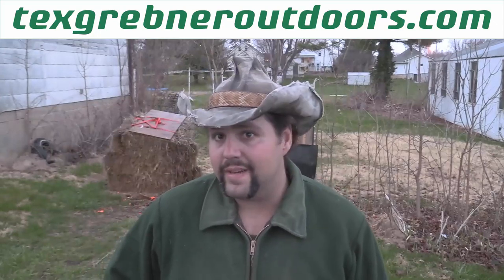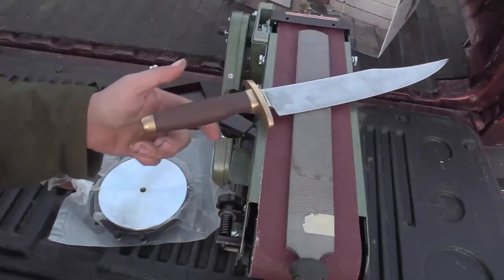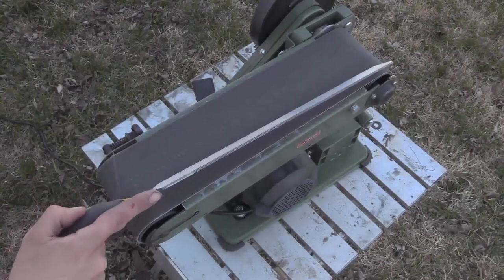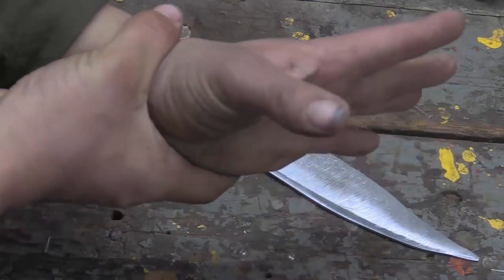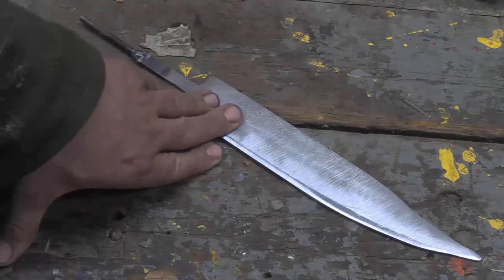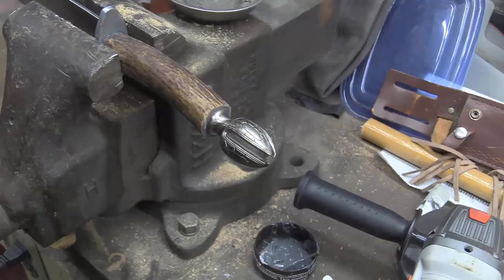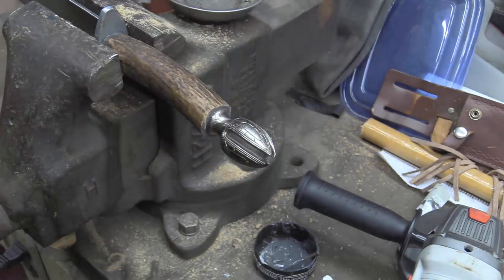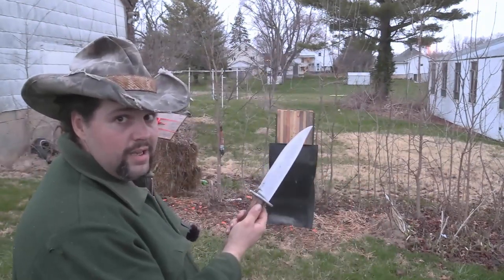Bowie Knife Blade Build: The Gambler's Ruin | Tex Grebner Outdoors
I am not a skilled blacksmith, however I am good at making things work when I have the right parts to craft things. This video is me forging a horse hoof rasp into a blade I have named the Gambler's Ruin. I appear to have made a functional knife that is not simply decorative, however I would not recommend anybody try to replicate this process because without actually softening the steel it takes absolutely forever to reduce the horse rasp down into a smooth sided billet. Shaping the blade with a cut off wheel was at least easy enough. Grinding the edge in was very time consuming on this hardened steel and there was some drama as well with fitting the handle. Enjoy this week's episode of Tex Grebner Outdoors!